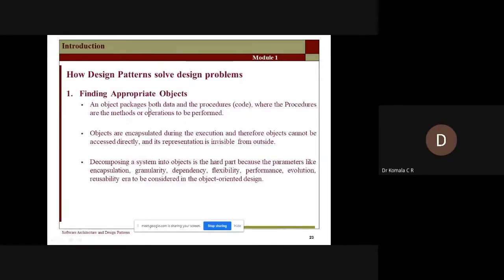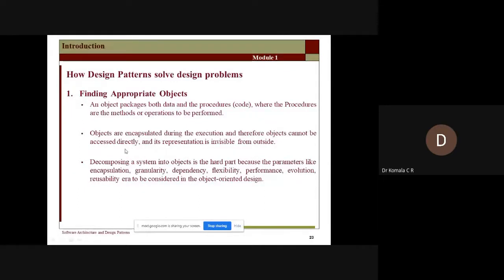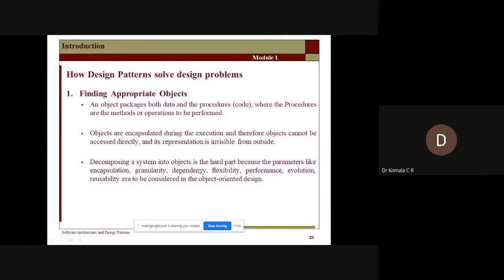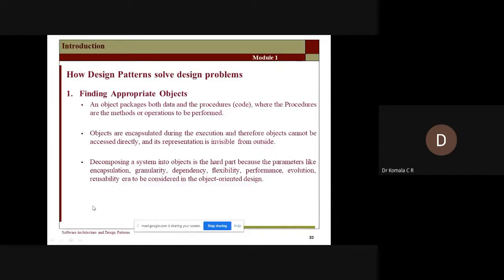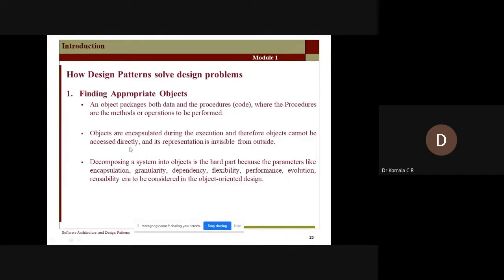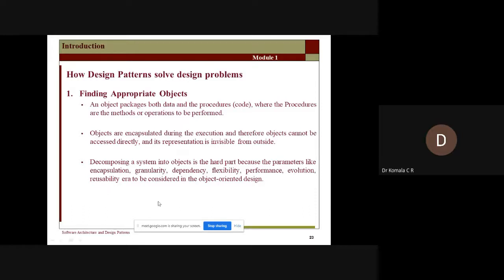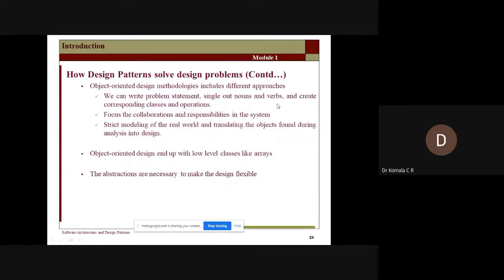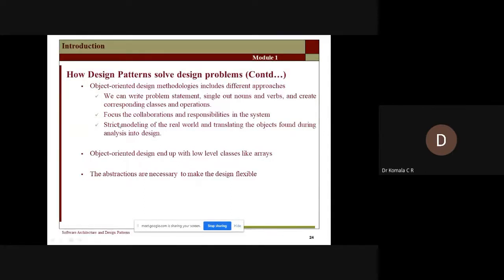SADP_17IS72_7th_ISE_Module1_How Design Patterns Solve Design Problems SVIT VTU - Dr. Komala C R